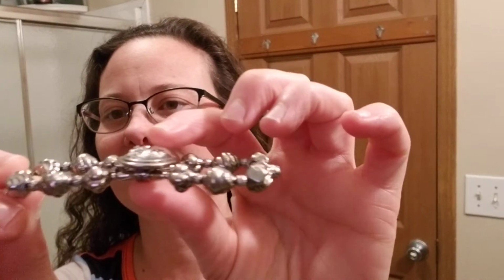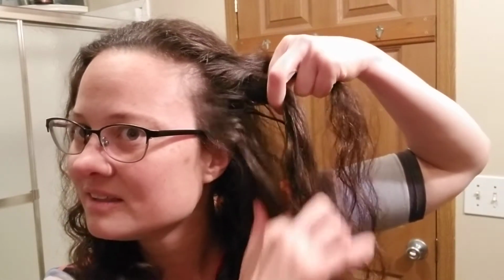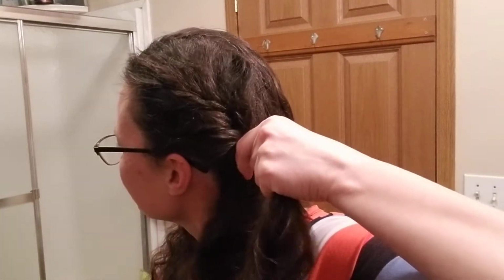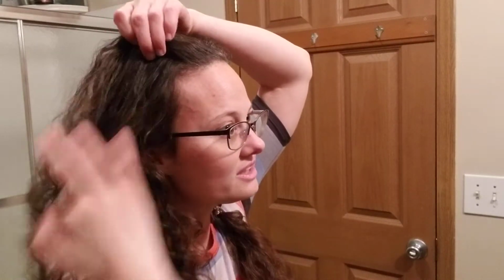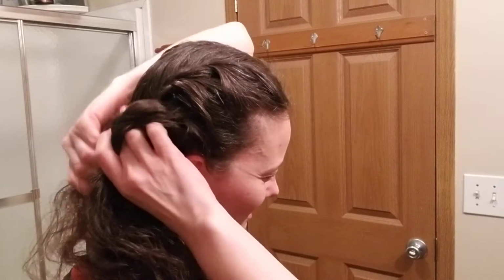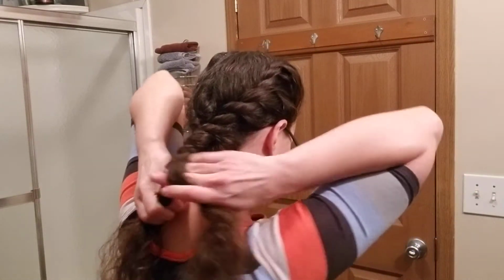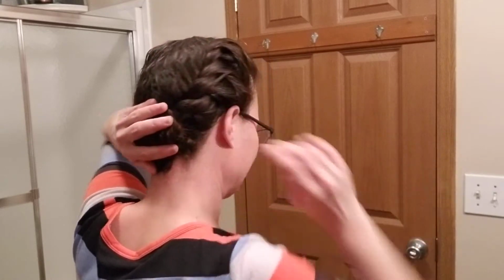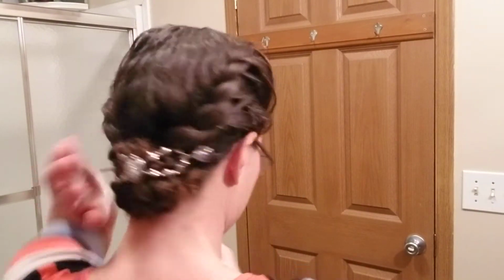Double 2 strand twist -Beaded 8